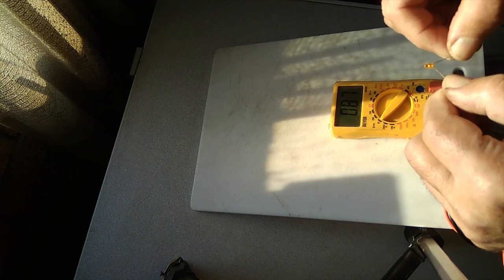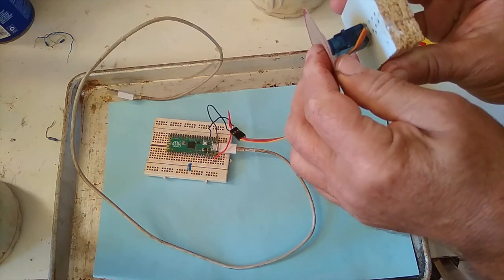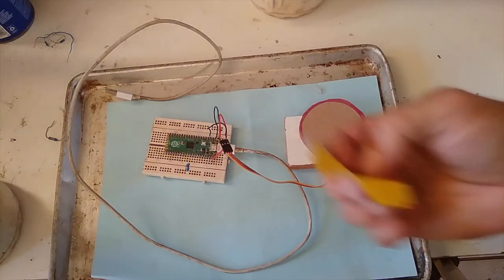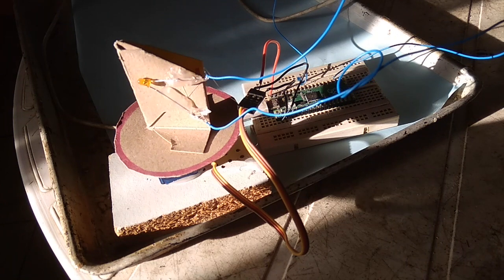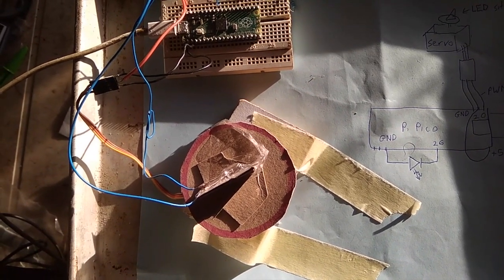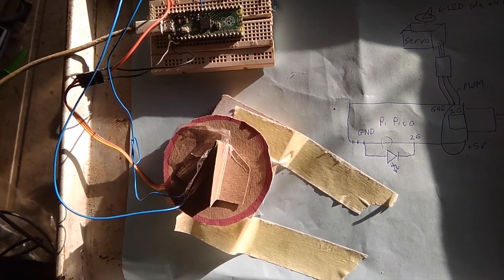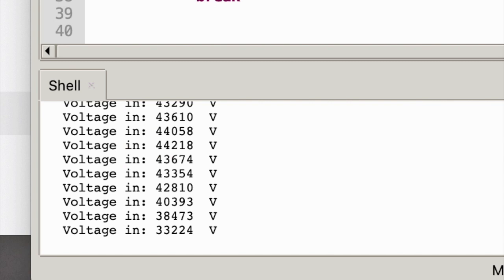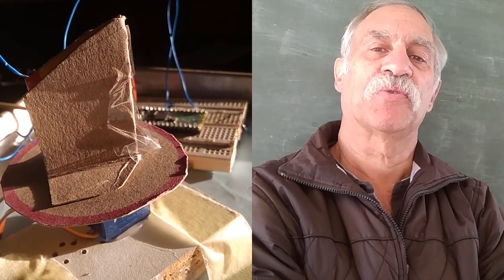Track the sun with just one LED, a Pi Pico, and a servo motor.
I use a Pi Pico, a servo motor and just one LED to build a solar tracker. I cannot imagine how one could use fewer components than this to track the sun.